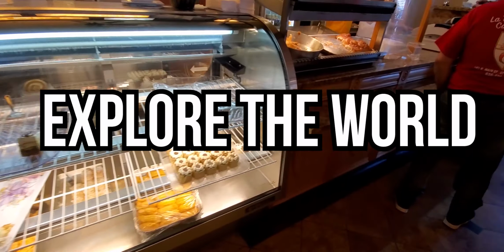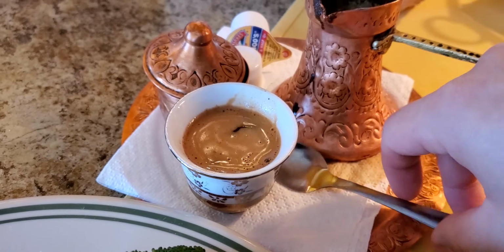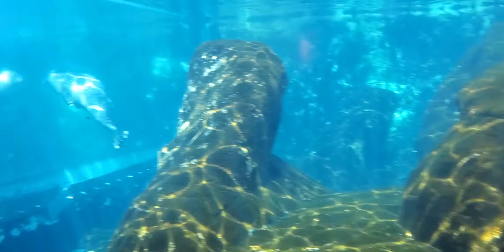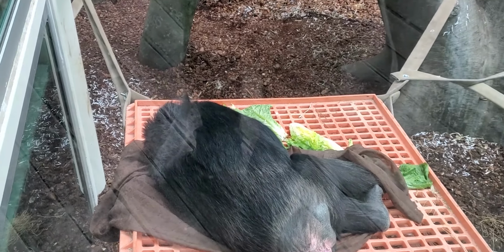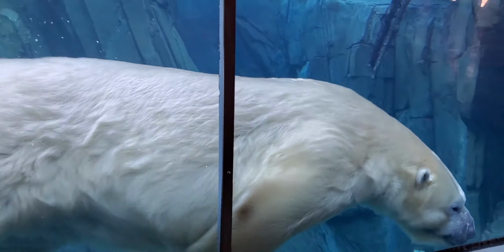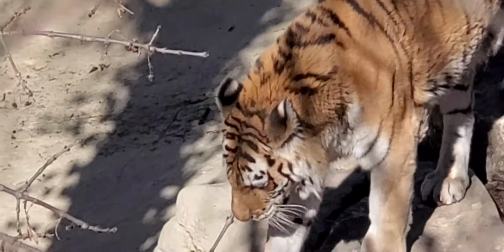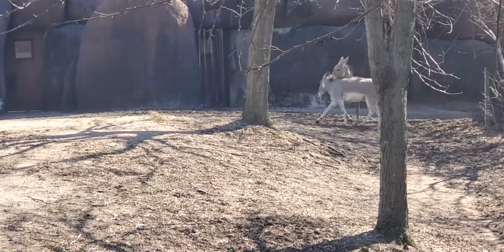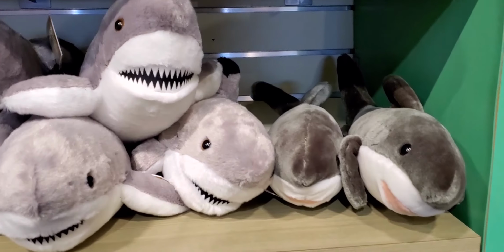Saint Louis ZOO I went for an Adventure (A Day with Shinchi42 ) Gamer Gets Out Vlog!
Its my day off so we go and explore ! I hope you like this vlog , if you want more let me know !